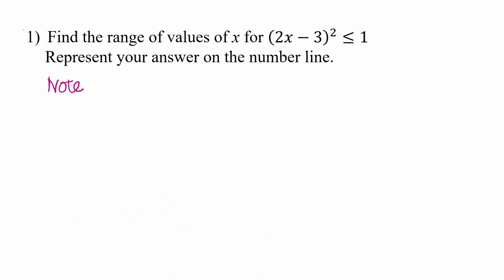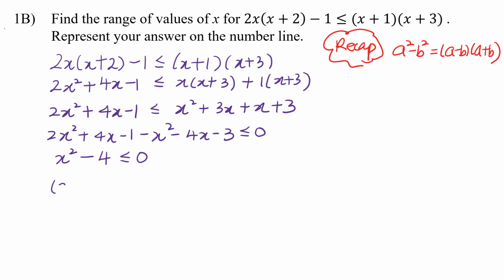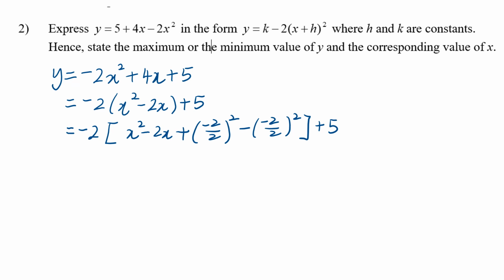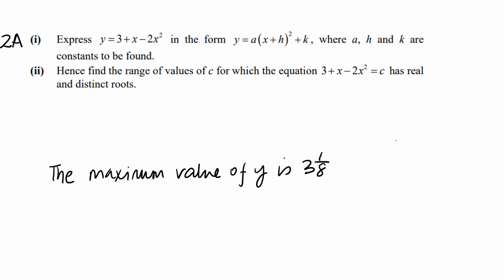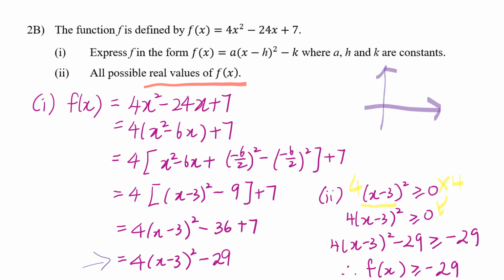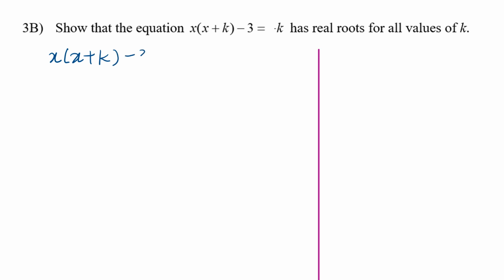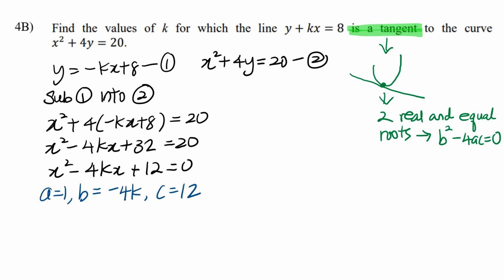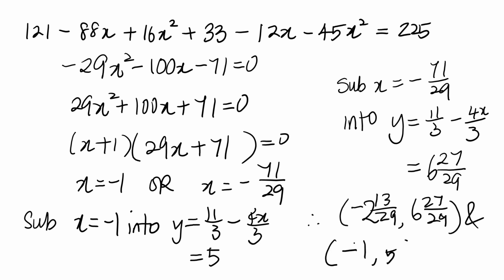Revision package for WA 1